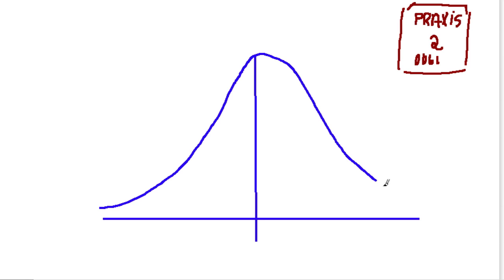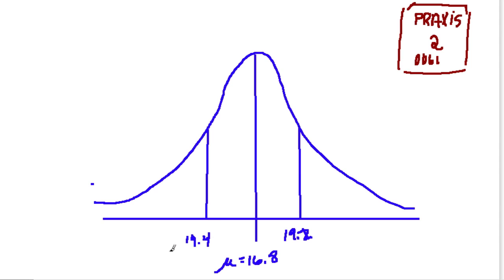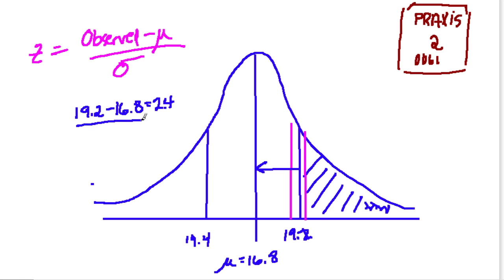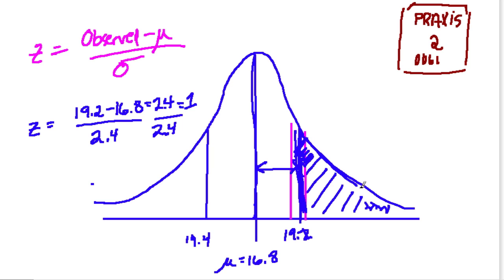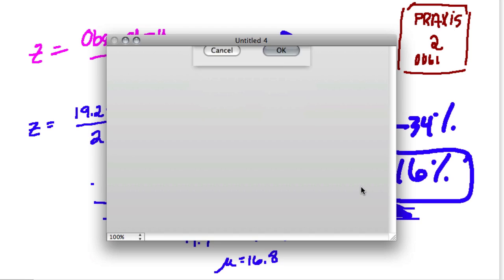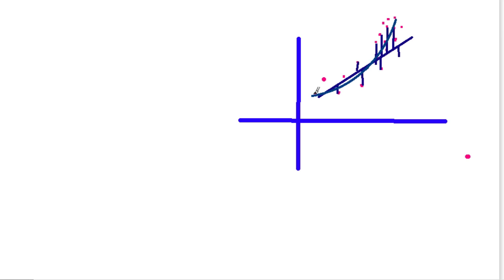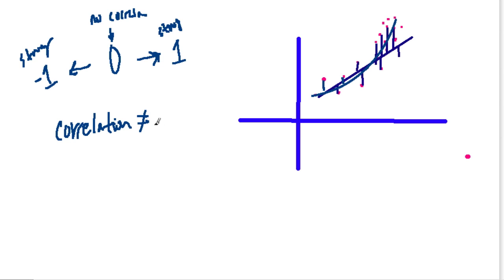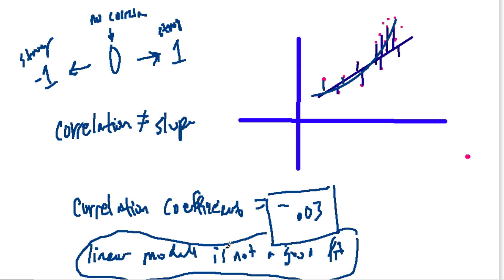Praxis 2 (0061) Data 2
help on the praxis data/statistics problems